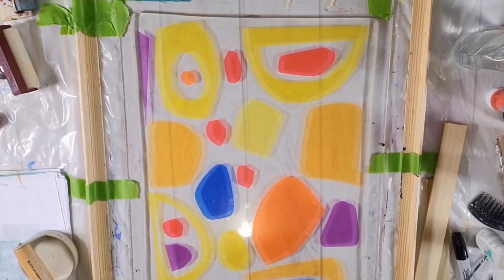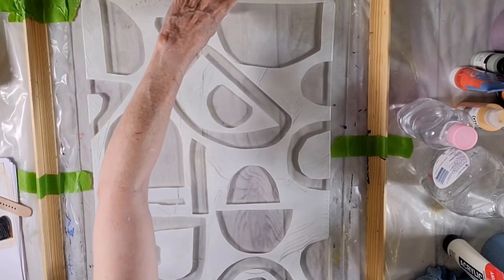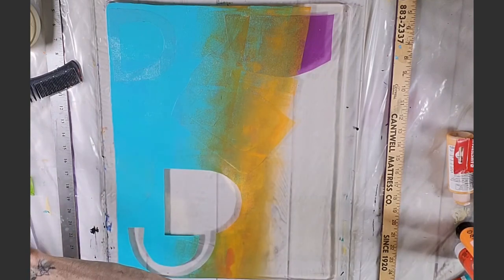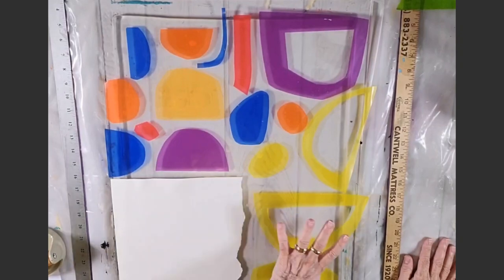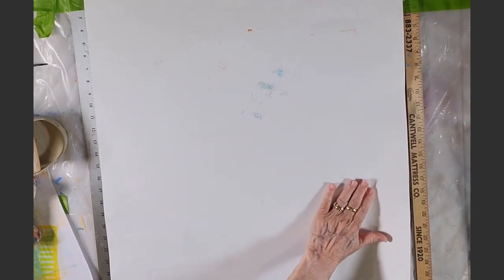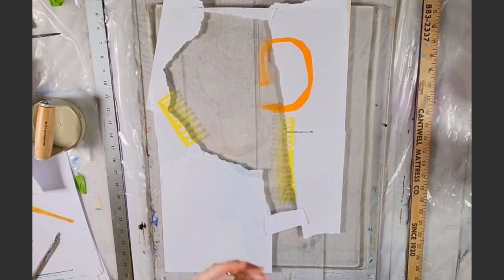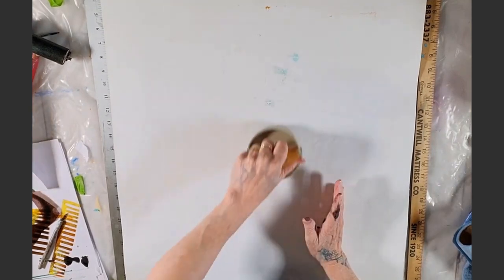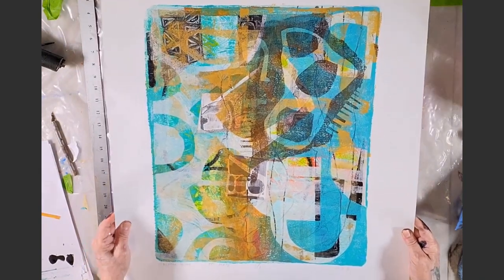05 Print & Collage Collaboration with Fulton Sim NYC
This is a print sent to me in Texas from Fulton in NYC.Thank you so much, Fulton, for your suggestion and selecting me to do a collaboration with. I learned so much, just as you said I would. I overcame my fear of ruining your beautiful print, fears of documenting my process, my "country girl twang," and all those judgments from others that we go through when we become "content creators." Your channel is amazing, and I appreciate so much that you wanted to help me launch my channel. What generosity. You Rock!!!

Thanks to all of you who are new subscribers and finding my website. Thank you to my other mentors and coaches, Judy Woods, Pam Caughey, Bette Ridgeway, and Jason Horejs, for your encouragement in so many ways.

Silicone Color Shaper
Magnetic poster frame
Clear Mylar for cutting stencils
Colored Overlays Transparency Film for cutting stencils
Birch cradle panels
Liquitex Super Heavy Matte Gel
Somerset Printmaking Paper
Stonehenge Watercolor Paper
Fabriano Watercolor Paper
Strathmore Mixed Media Cards
Gelli Plate